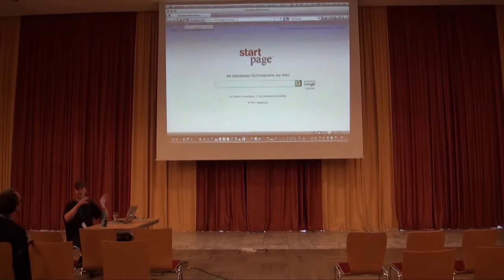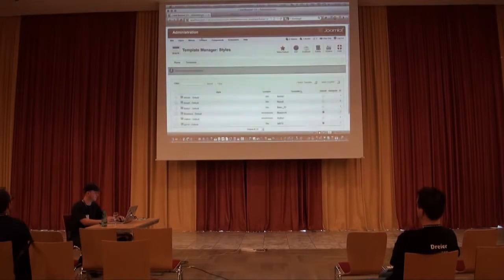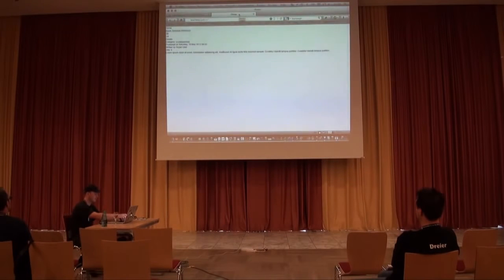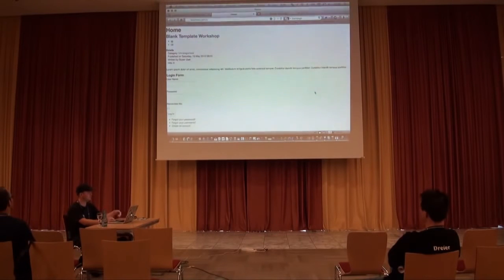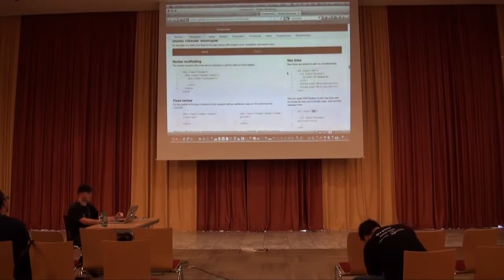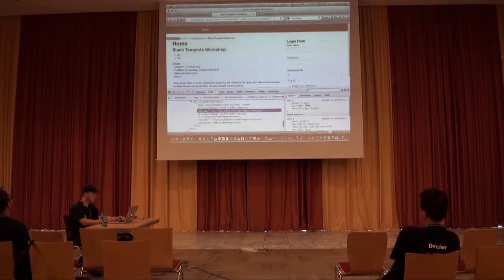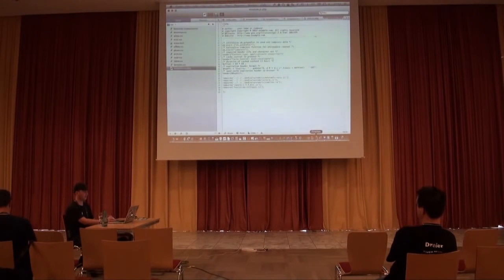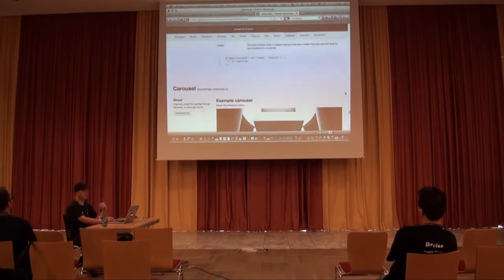Blank Template Workshop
by Alexander Schmidt